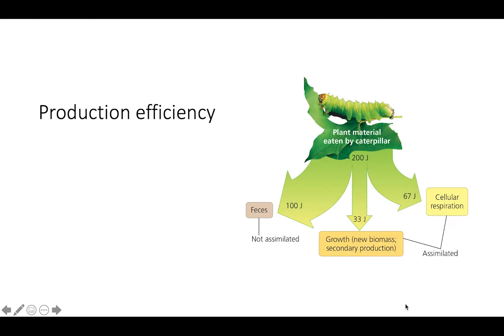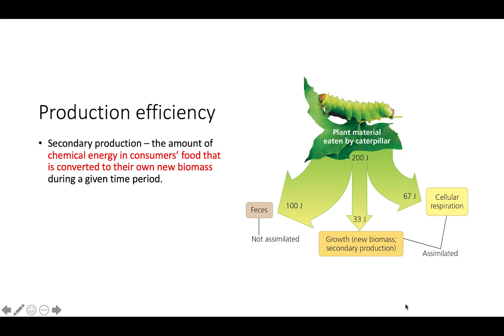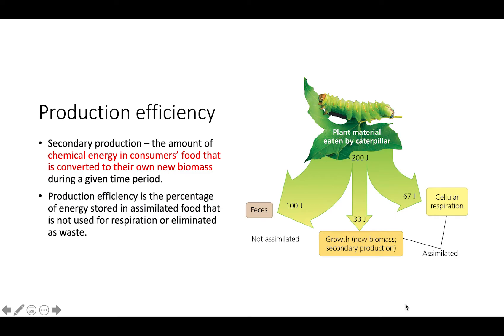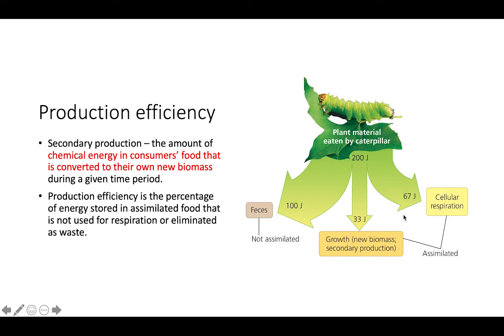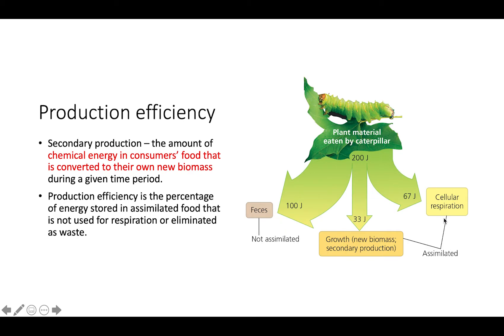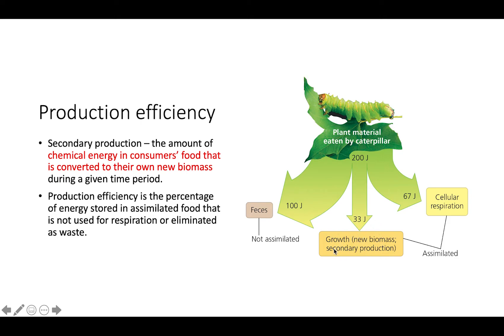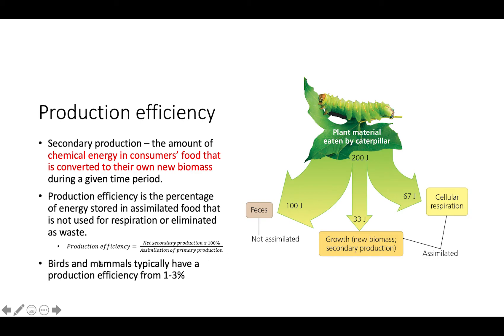Production Efficiency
This video describes the concept and mathematical model of production efficiency as it relates to secondary production and overall ecosystem ecology. The information in this video is found in chapter 55 of Campbell Biology 11th Edition.